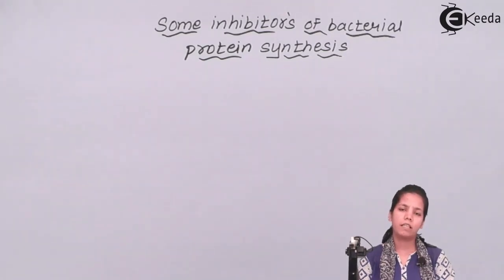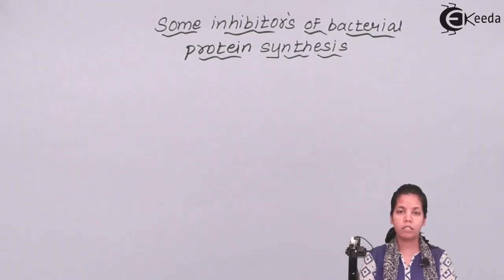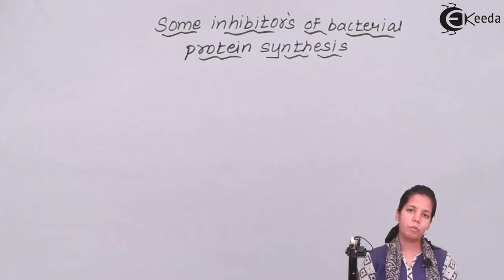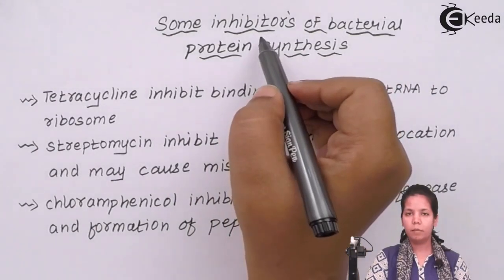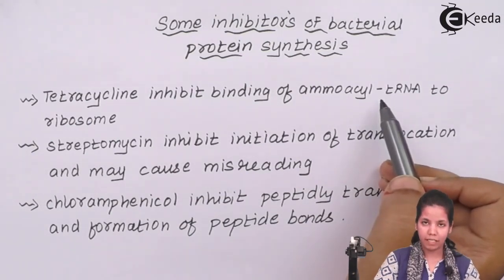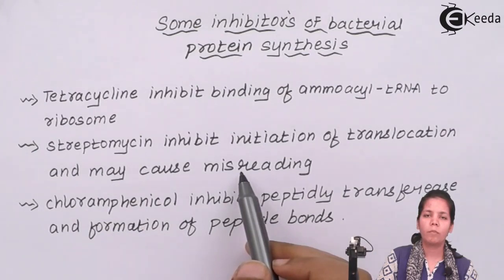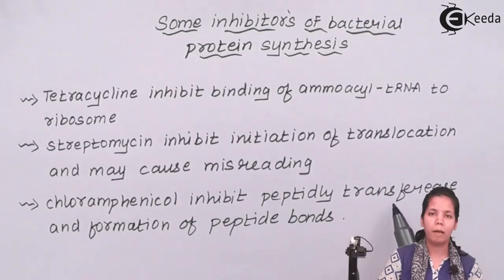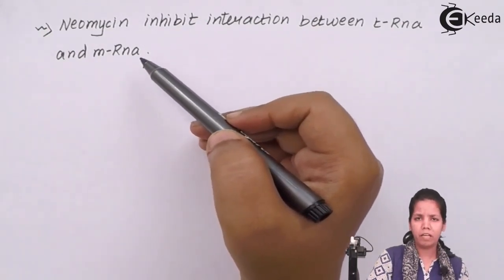Bacterial Protein Synthesis Inhibitors - Molecular Basis of Inheritance - Biology Class 12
Video Lecture on Bacterial Protein Synthesis Inhibitors from Molecular Basis of Inheritance chapter of Class 12 Biology for HSC, CBSE & NEET.

Happy Learning : )